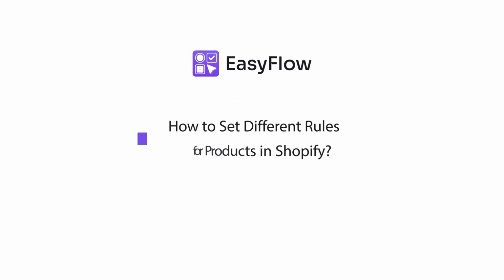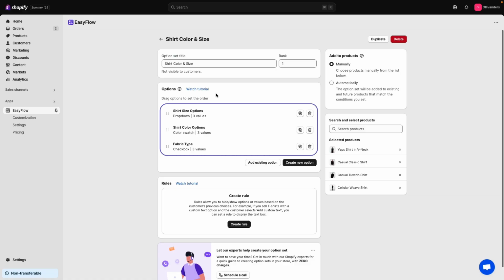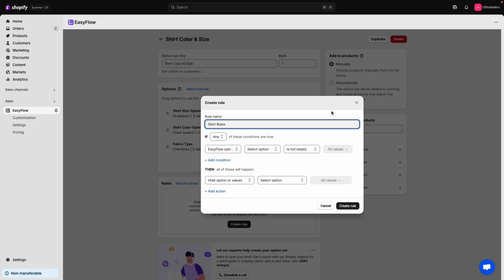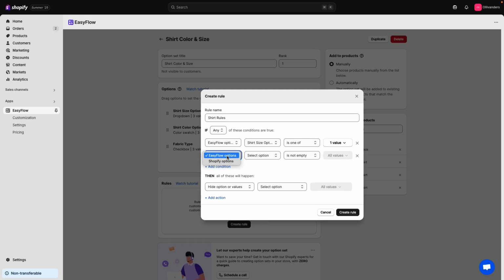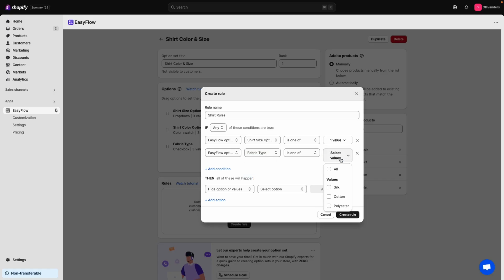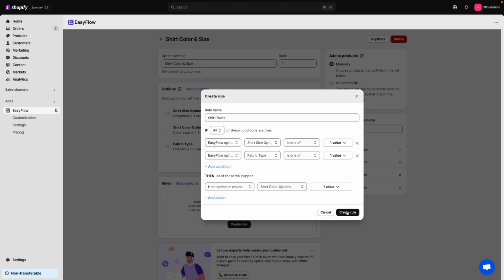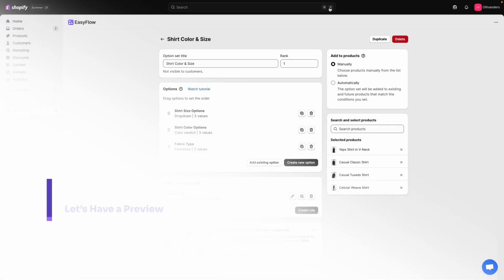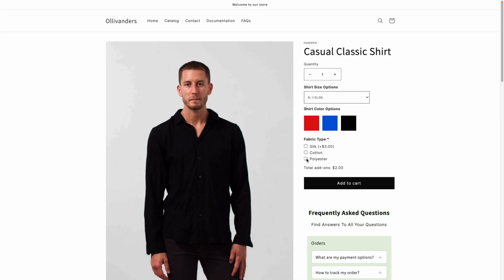How to Set Different Conditional Rules for Shopify Product Options?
Want to show your product availability in Shopify stores more effectively? Now, without any hassle or contacting your support team, customers can easily understand if different products are available in the Shopify store or not.

Introducing EasyFlow, the ultimate product customization solution for your store. By setting different rules and conditions for your product, you can now make your Shopify store more efficient with just a few simple steps. In this tutorial, we will have a look at how you can do that.

Get EasyFlow today to make better customization for your product.